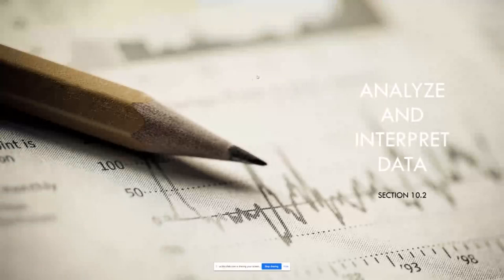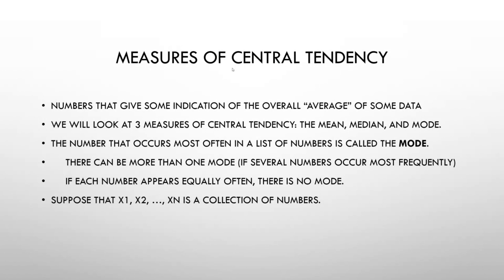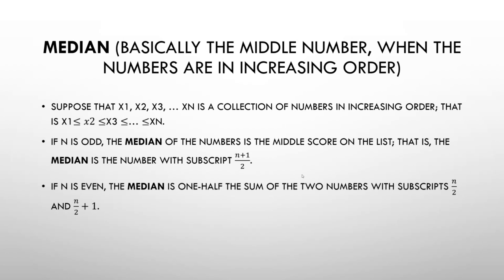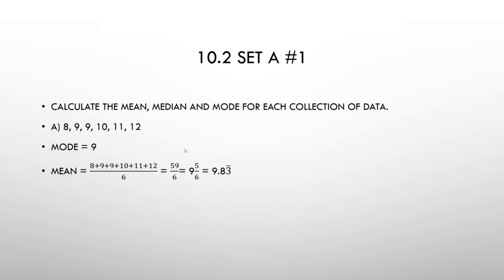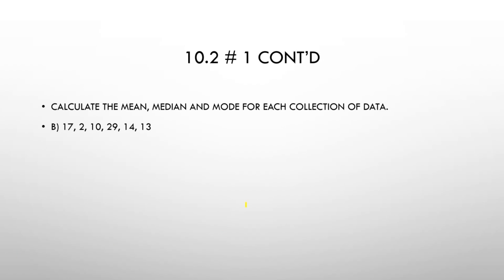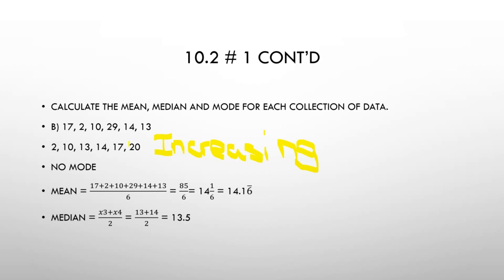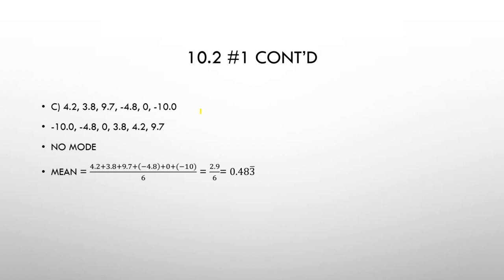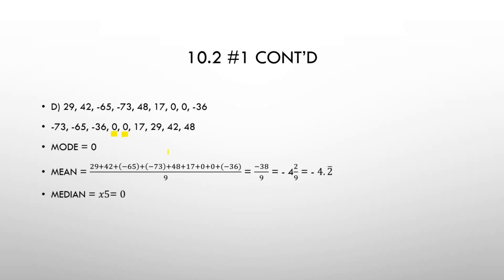10.2 # 1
10.2 # 1